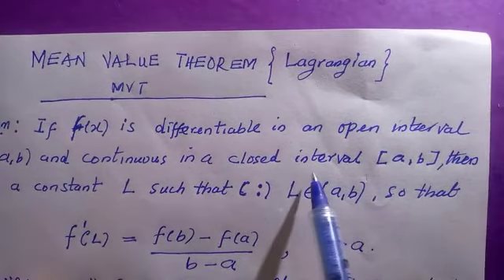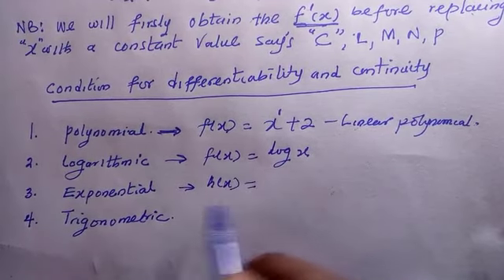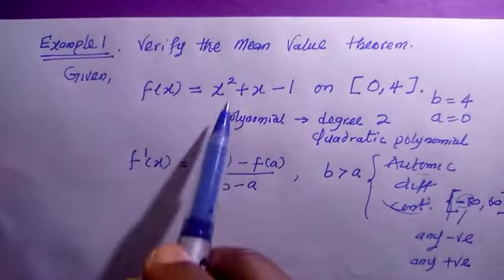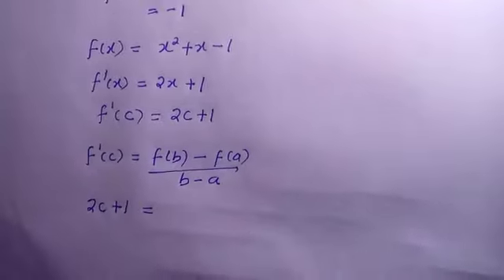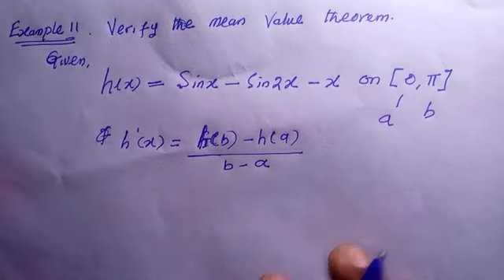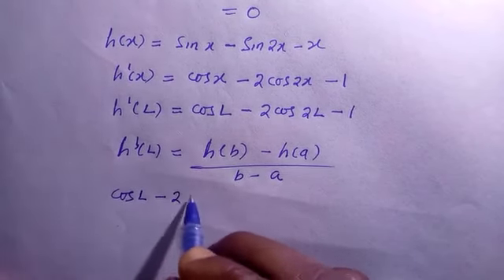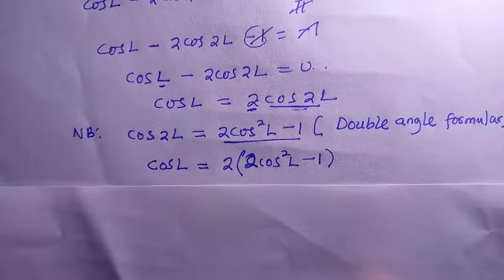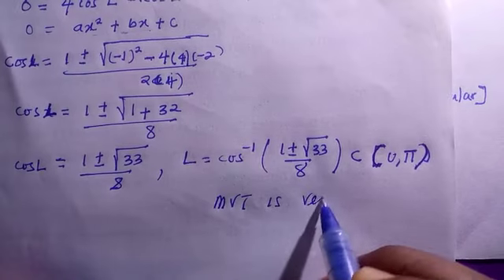Mean Value Theorem ( MVT )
in the video, I explained the concept of mean Value Theorem in a detailed way.